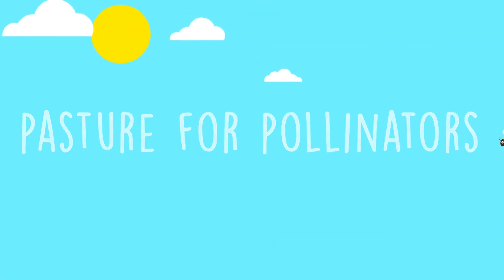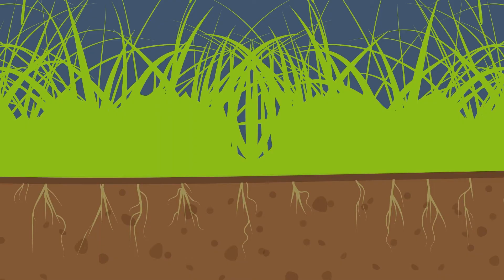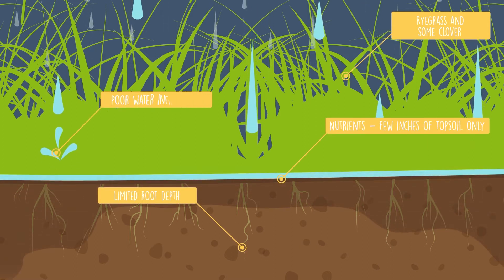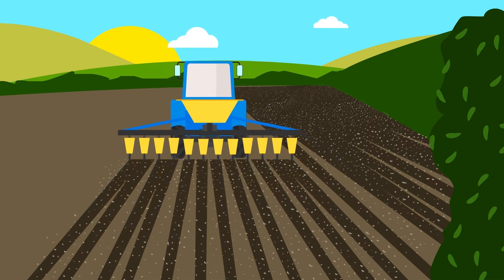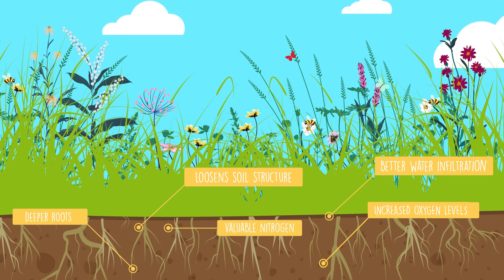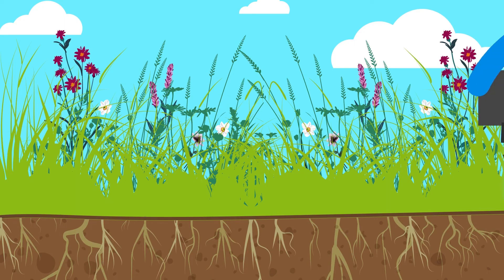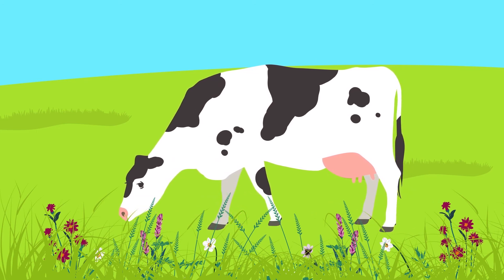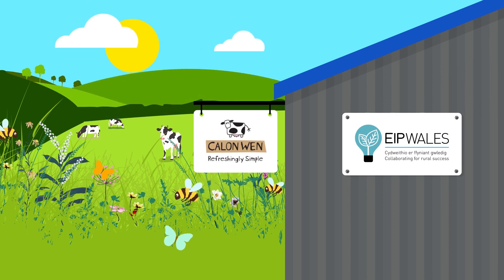Pasture For Pollinators